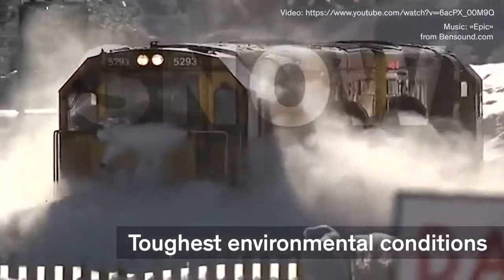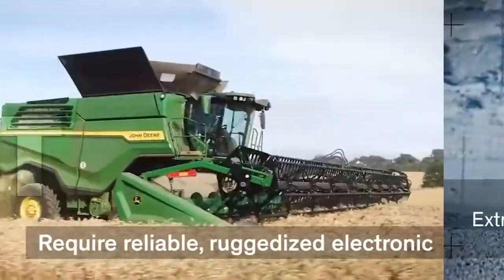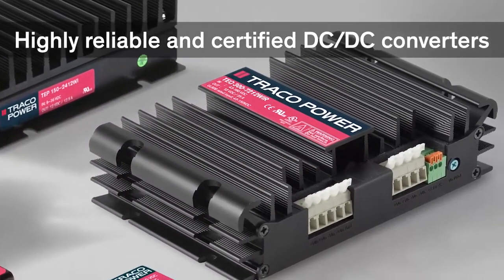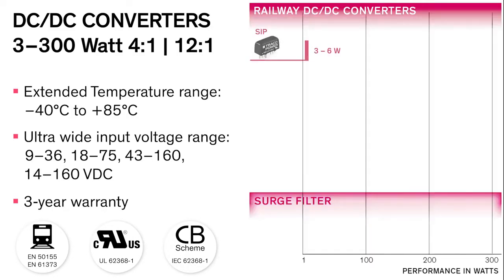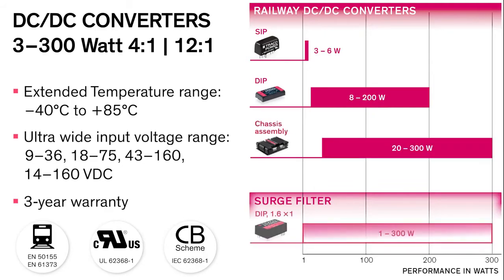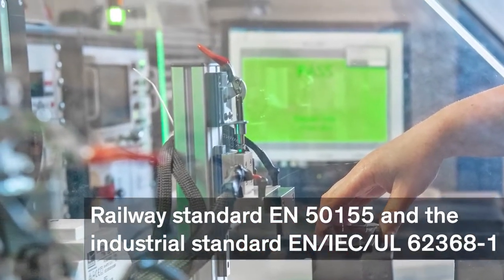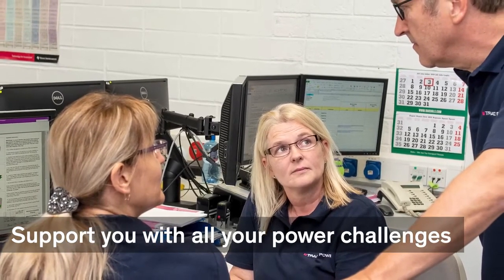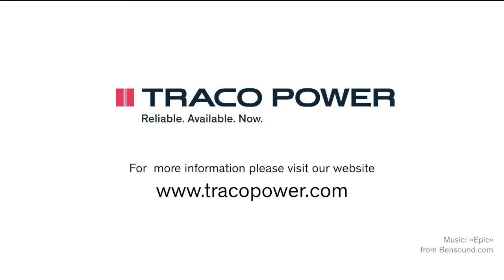Traco Power - Railway DC/DC Converters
A comprehensive range of highly reliable and certified DC/DC converters that meet the stringent requirements for mobile and stationary railway, transport and other outdoor applications in accordance with EN50155 standard. Traco Power offers ruggedized power solutions for applications under the toughest environmental conditions.